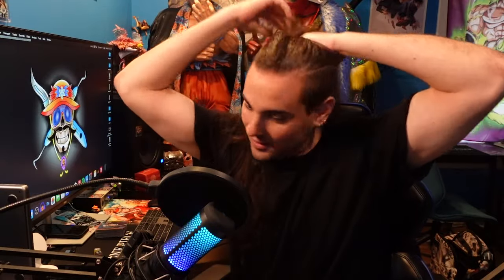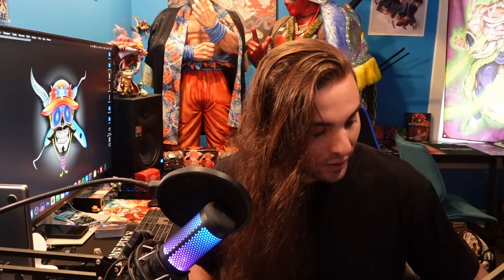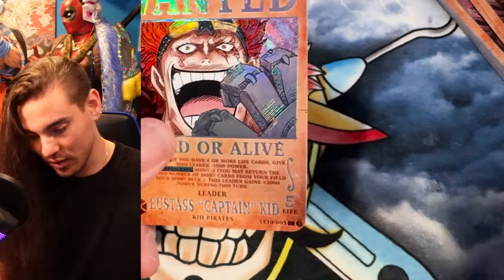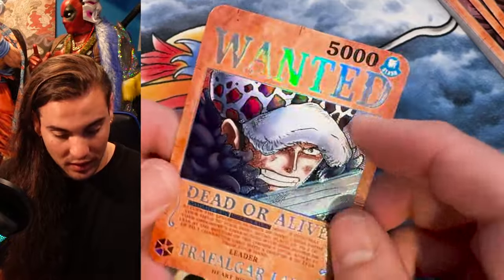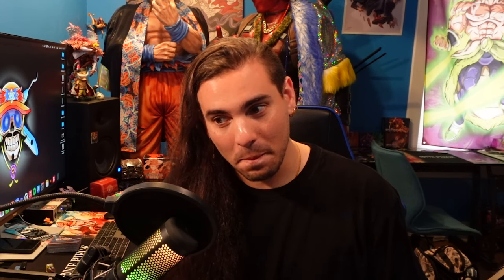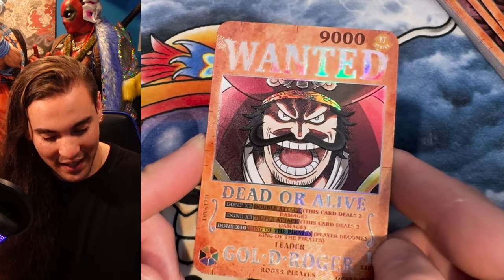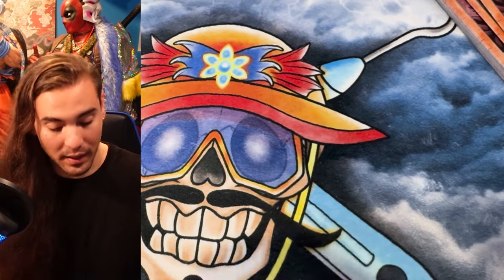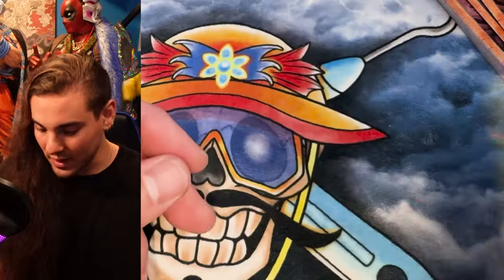Gol D. Roger Reveal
First one to comment it's not real admits to getting the hook caught in their cheek.